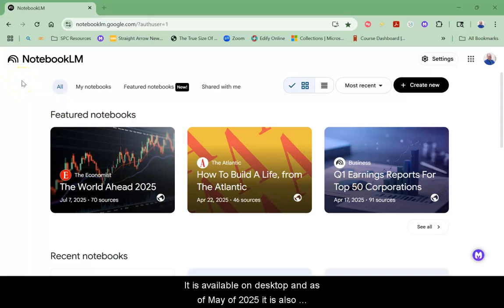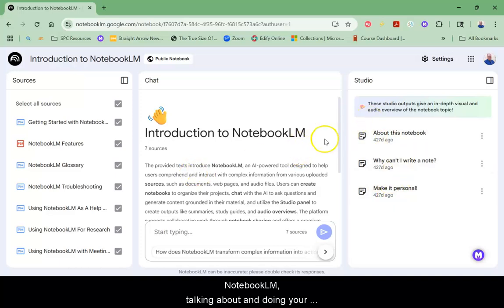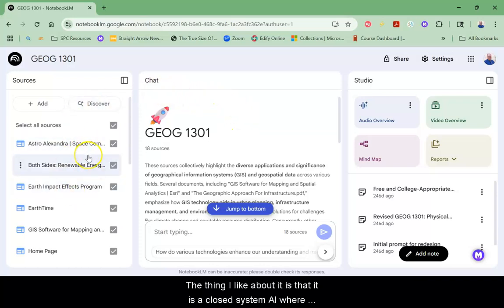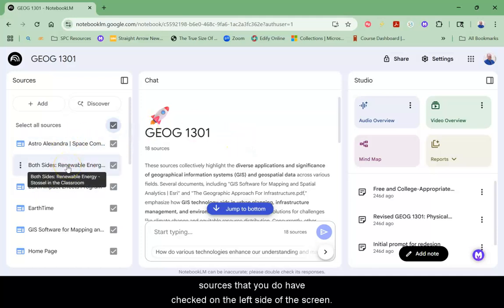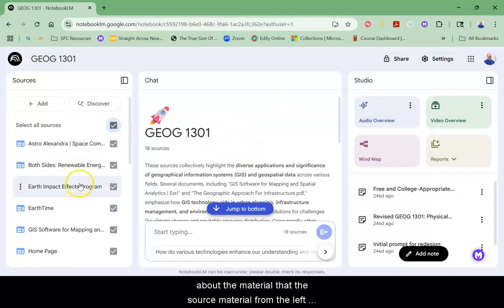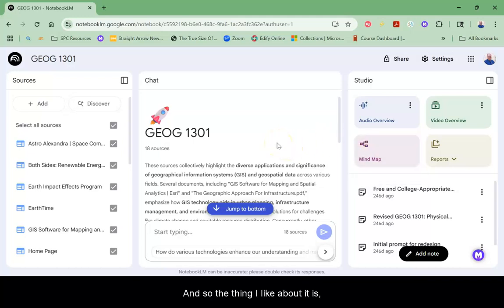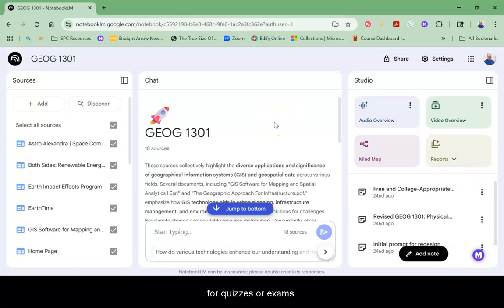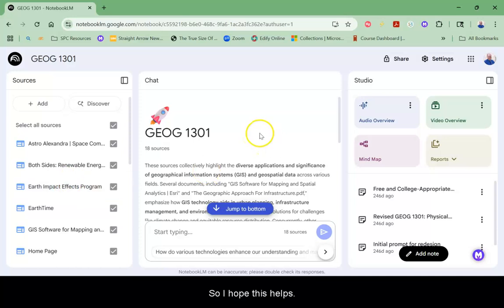Google's NotebookLM An academic resource for students and instructors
This is a great resource!!